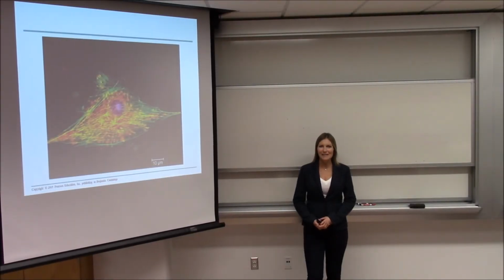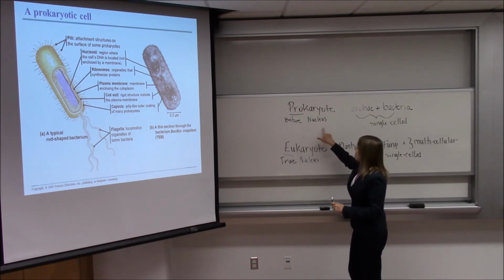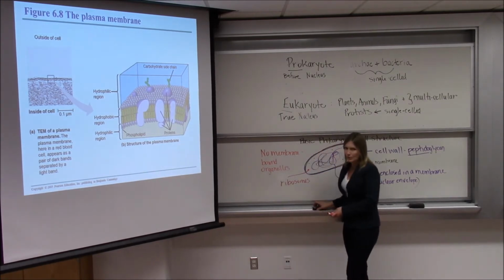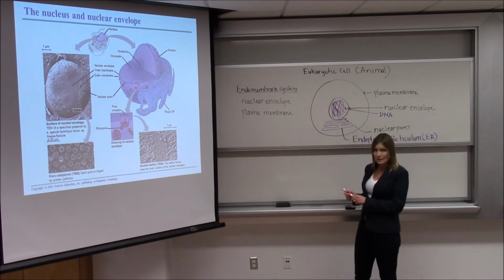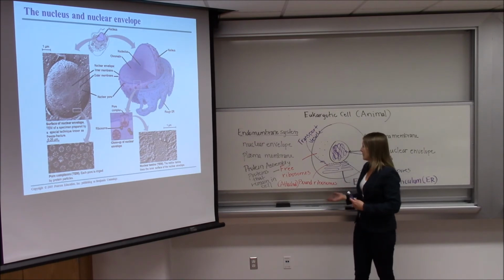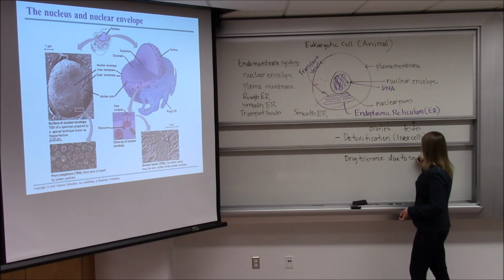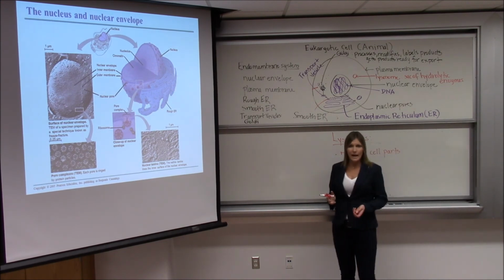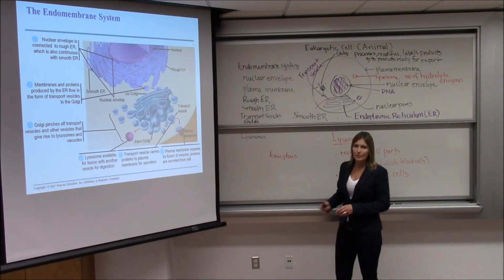14 The Cell Part 1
Cell Organells